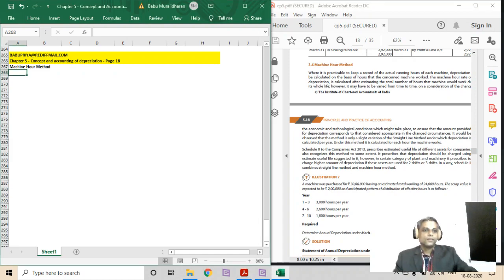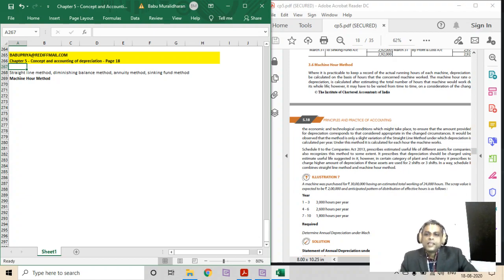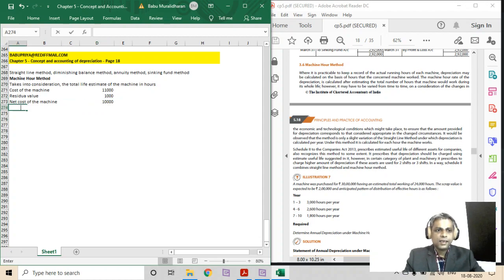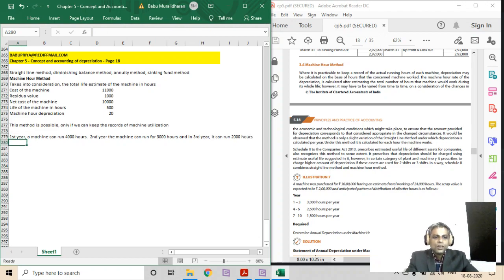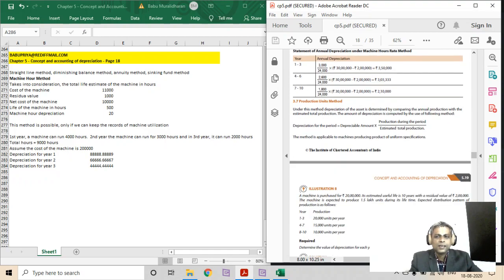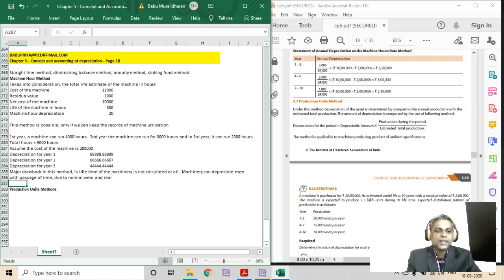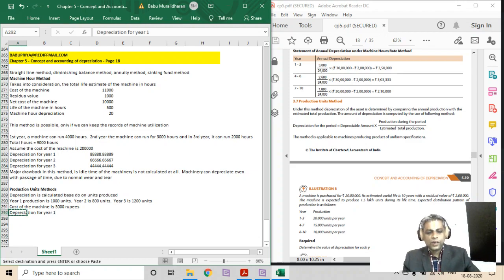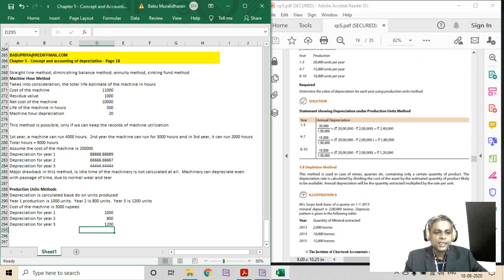CA Foundation Depreciation Machine Hour Method, Production Units Method